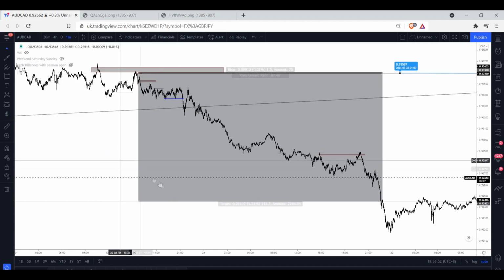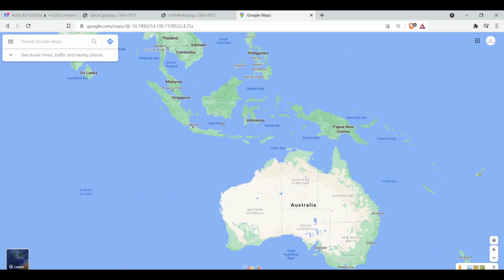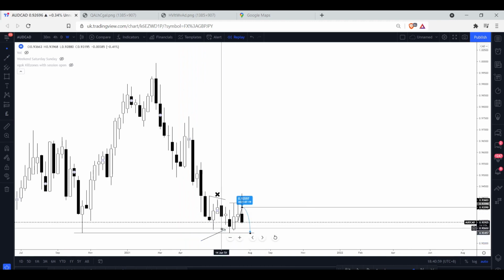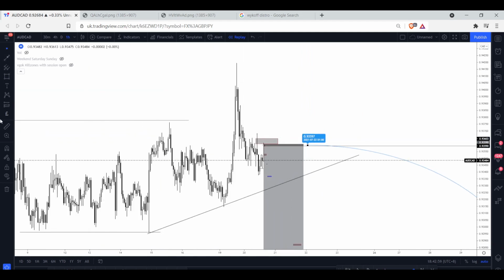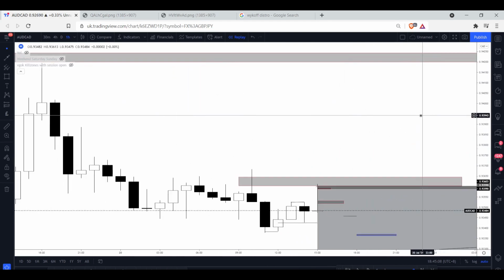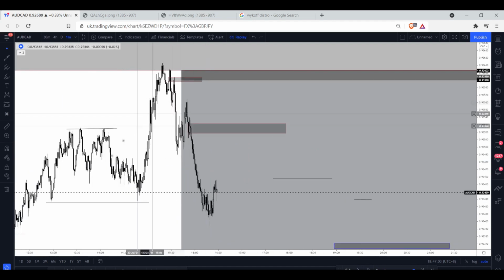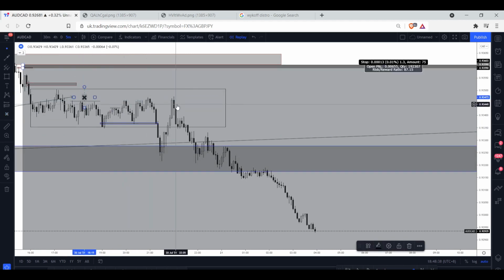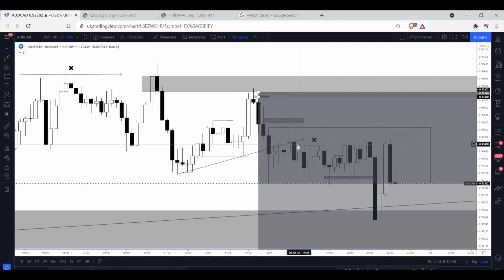TOP DOWN ANALYSIS - 1:87 Risk To Reward Smart Money Break Down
Got Value?